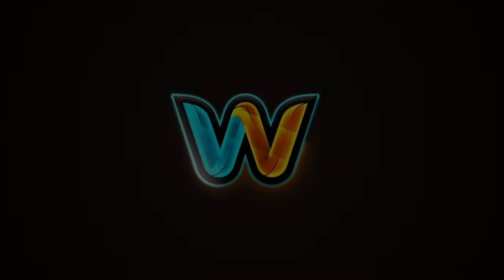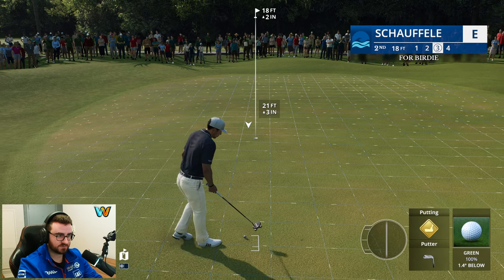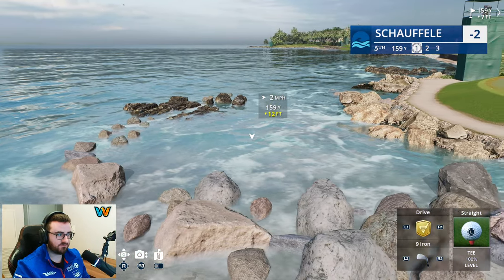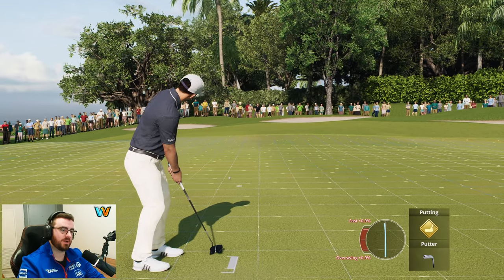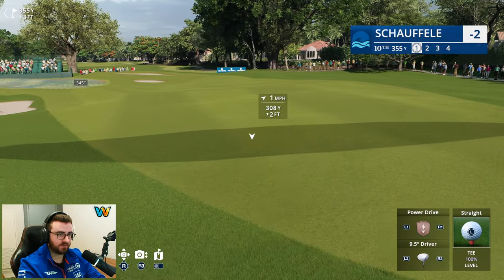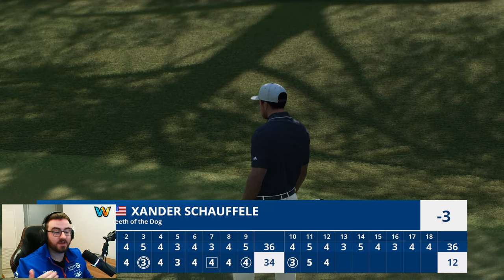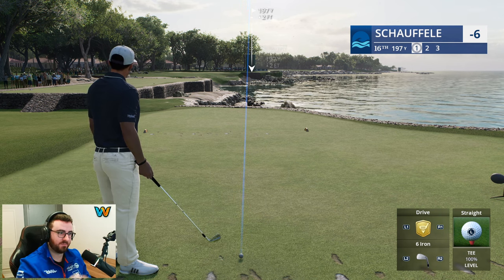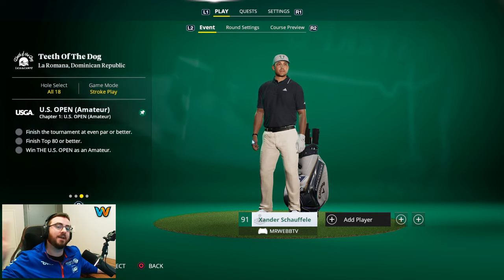EA SPORTS PGA TOUR - TEETH OF THE DOG Course Review with Xander Schauffele | PC Gameplay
Today's episode highlights the beautiful ccean course, Teeth of the Dog out in the Dominican Republic! 7 beautiful holes along the ocean, this Pete Dye course does not disappoint.

📜 RULES
Be positive and kind to your fellow Agents
Be respectful to the streamer and other members
No Promoting of other channels unless given special permission (DM's welcomed)
Do not spam requests in the chat.
Do not spam game / friend requests to the streamer.
Jokes about mental disorders will result in a ban.
Racism or discrimination of any kind will result in a ban.
Have Fun!!

💻 PC SPECS:
Corsair 4000D Airflow
Corsair iCUE H150i Elite Capellix XT
ASUS Rog Strix Z690-F Gaming WiFI 6E LGA 1700 ATX
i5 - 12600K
Corsair Dominator Platinum RGB 32GB
Samsung 970 EVO Plus M.2
WTD Blue (1TB)

ASUS VG27AQ 1440p 155hz LED - 27"
ASUS VS278Q Gaming Monitor - 27"